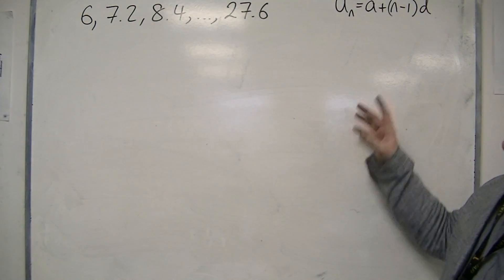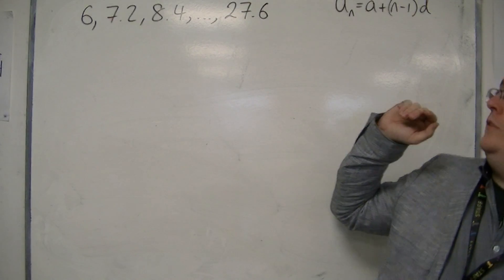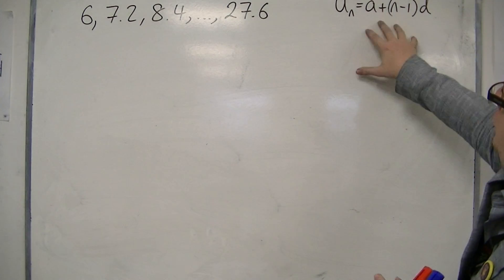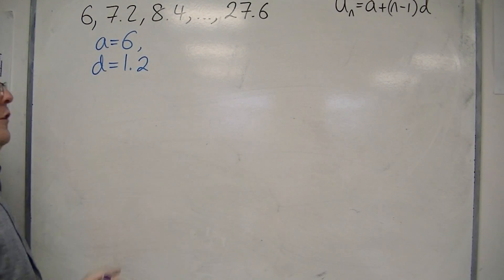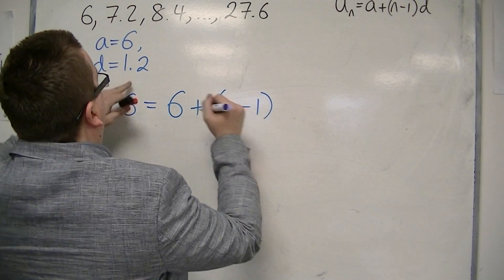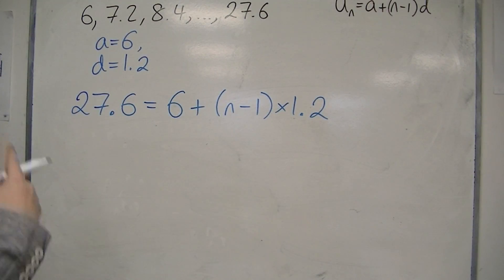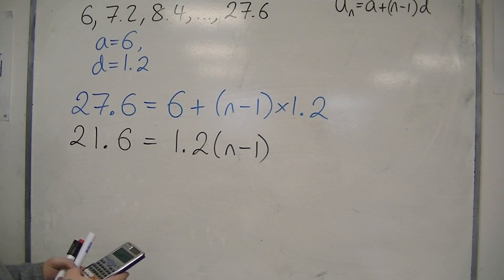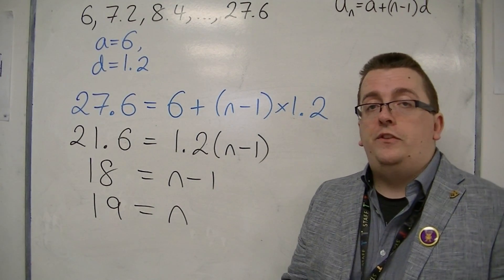AQA Core 2 5.06 How many terms in an Arithmetic Sequence